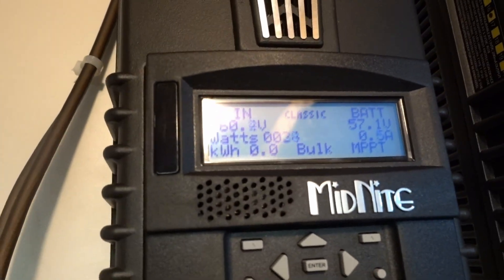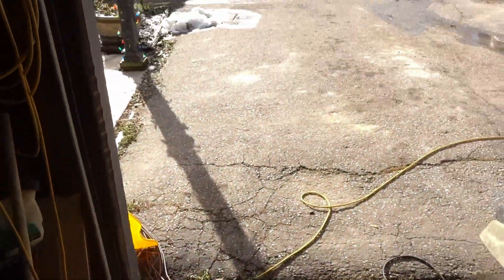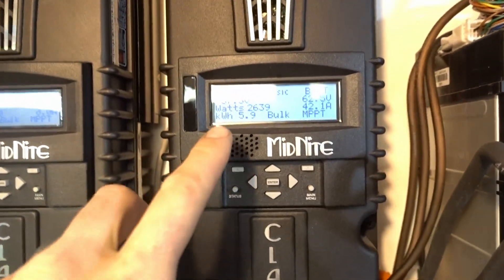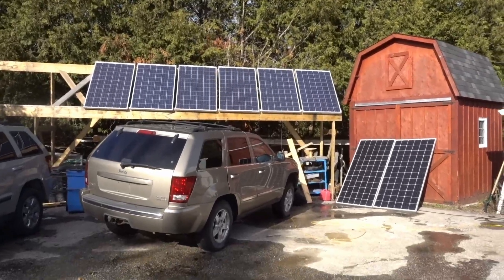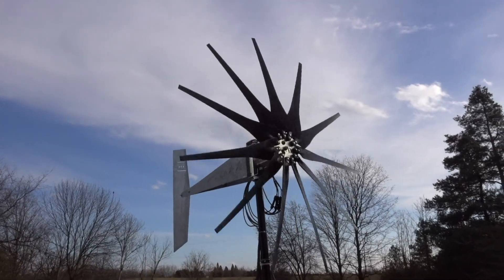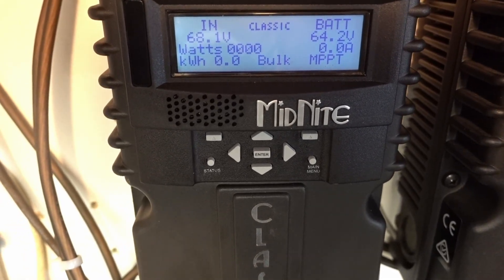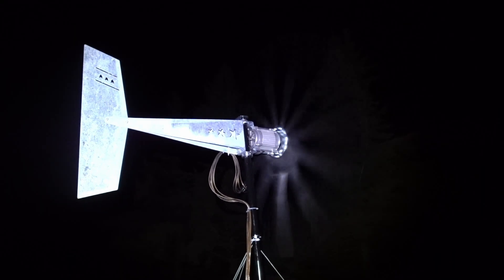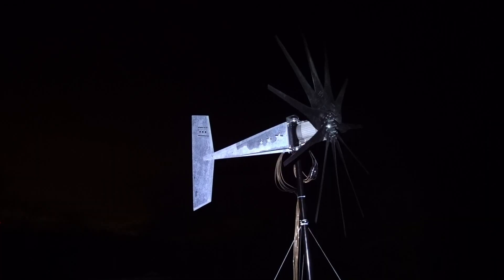2000W Freedom 2 Wind Turbine Update